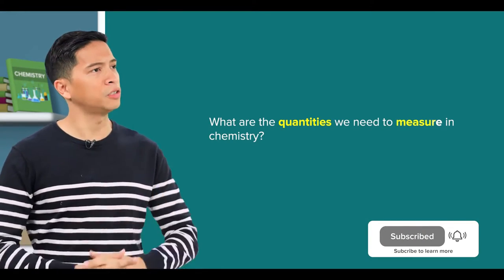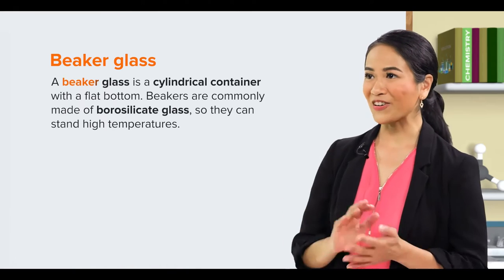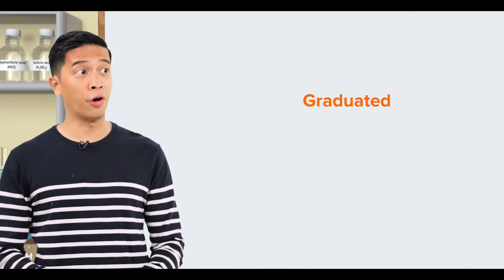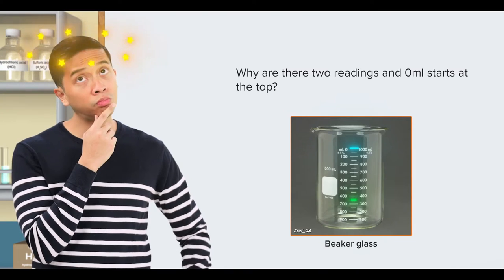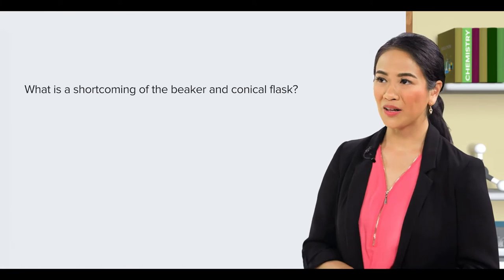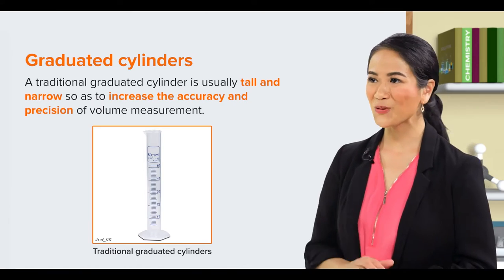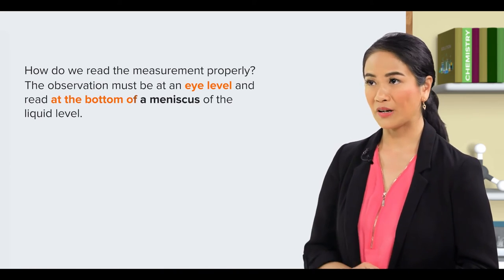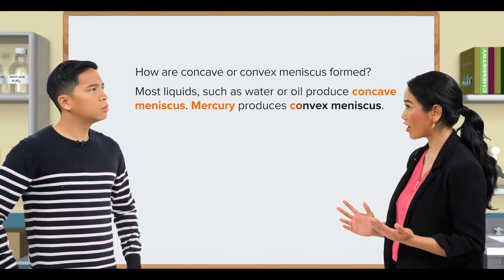2.01 Measurement | Cambridge IGCSE Chemistry | GCSE O Level | My Second Teacher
Cambridge IGCSE Chemistry  - Measurement
Learn to name appropriate apparatus for the measurement of time, temperature, mass and volume, including burettes, pipettes and measuring cylinders.